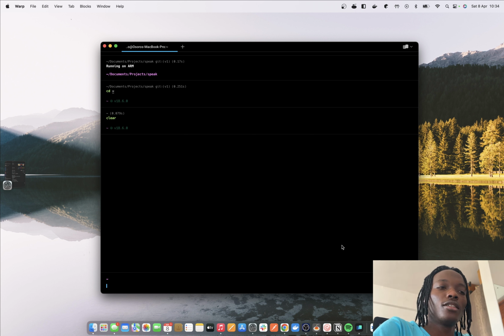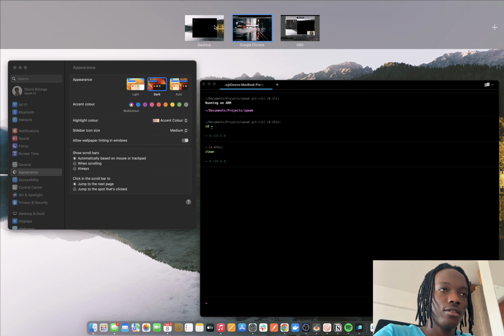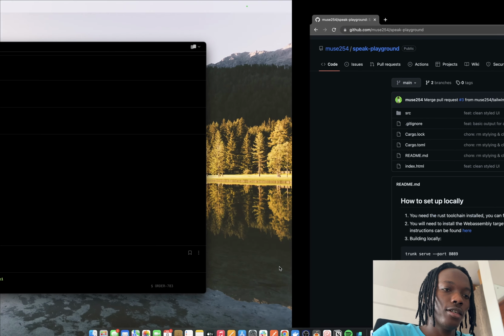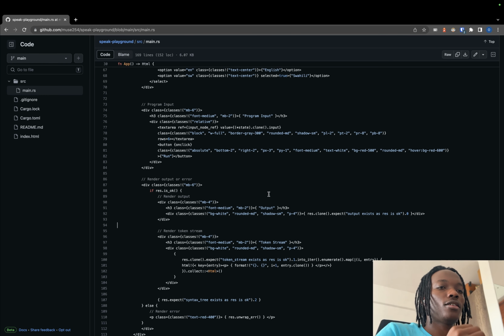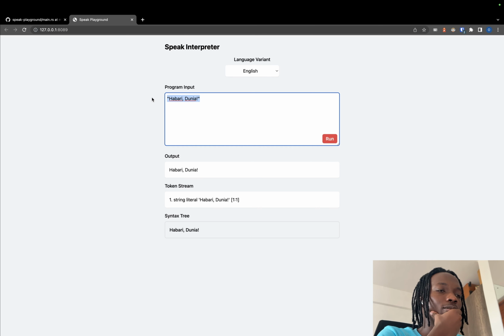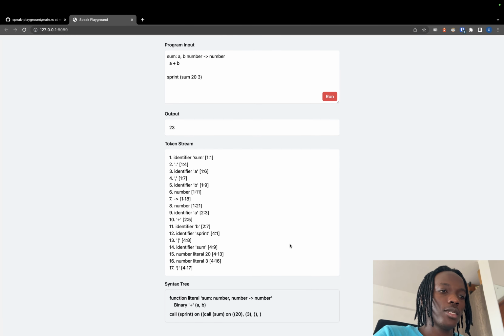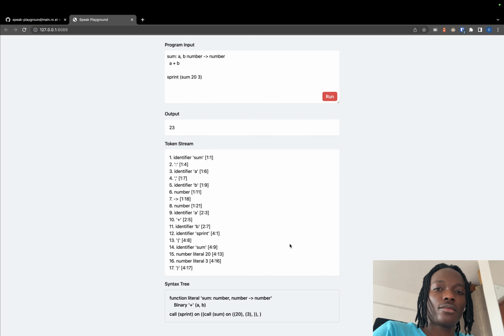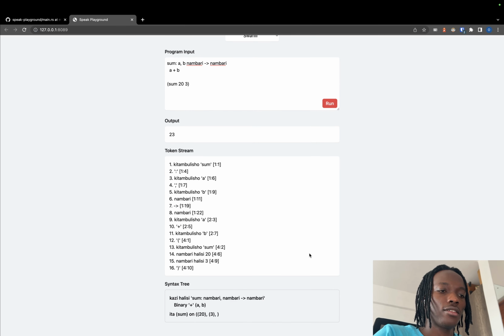Our Final Playground!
This is the cumulation of all the work towards our functional Speak Playground. Here's the deployed playground
Ps. It might take a minute to load :), just on netlify & not optimized